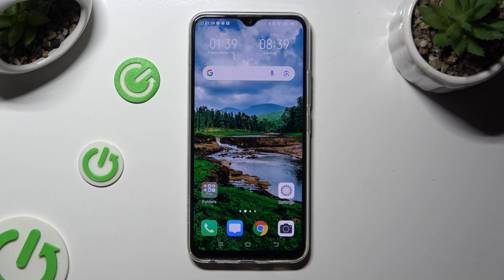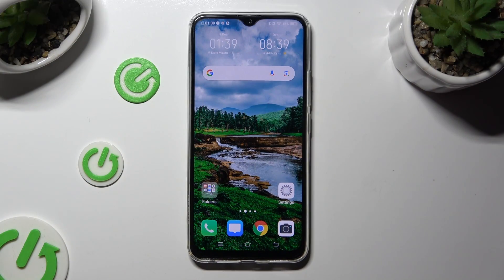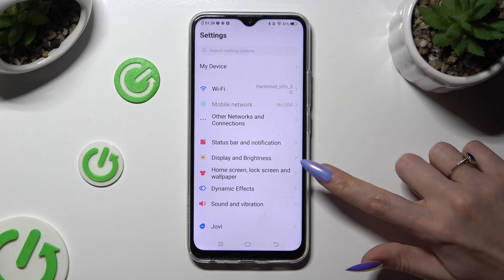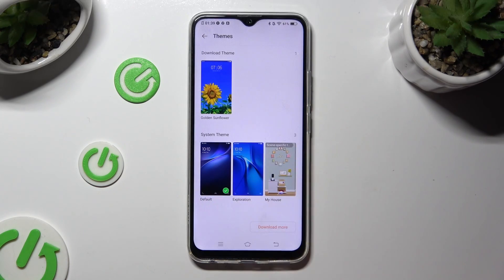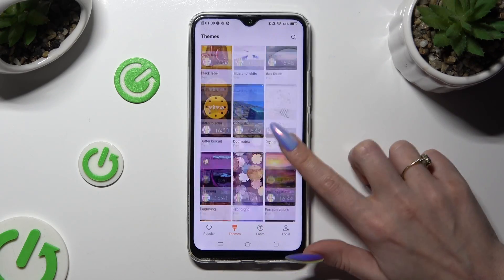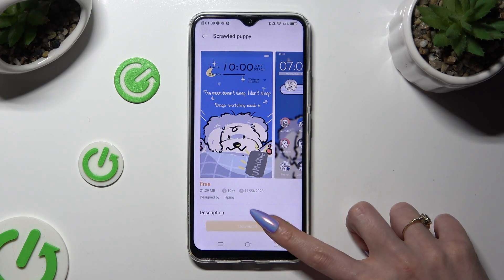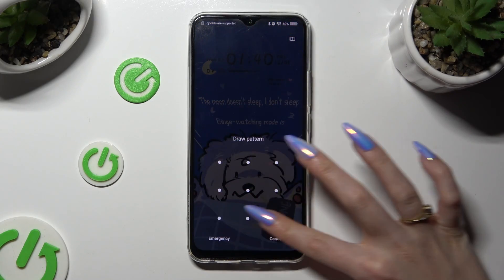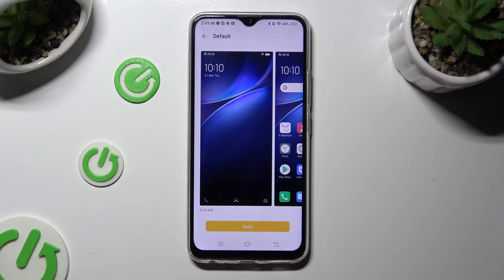How to Change Device Theme on VIVO Y19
Revitalize your VIVO Y19 experience by learning how to change the device theme. This tutorial guides you through the steps to personalize your device's appearance with different themes, adding a touch of style to your smartphone. Watch and transform your VIVO Y19 with a fresh and vibrant new look.

Where can I find the theme settings on my VIVO Y19 to change the device theme?

What types of themes are available, and how can I preview them before selecting one?

Can I customize elements of the theme, such as icons or wallpapers, to my liking?

Are there additional customization options for adjusting the overall look and feel of the device?